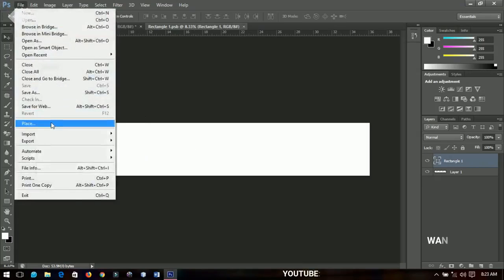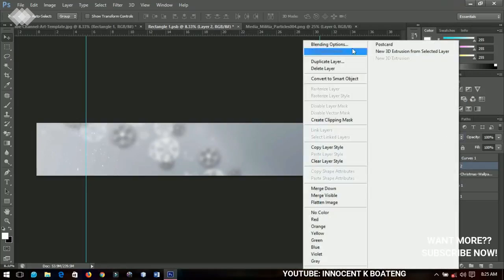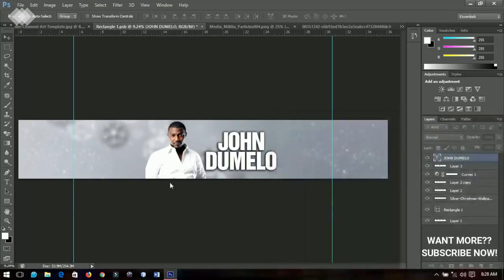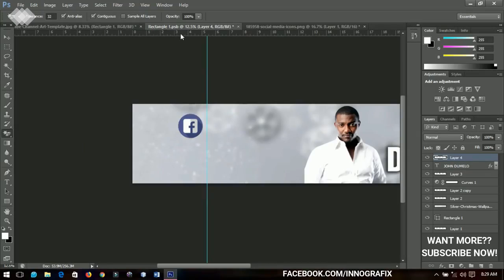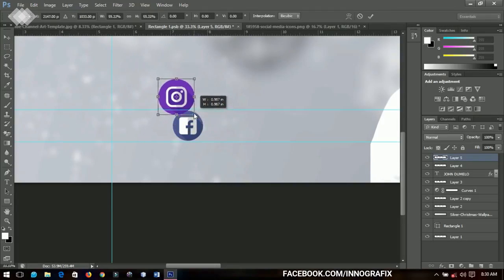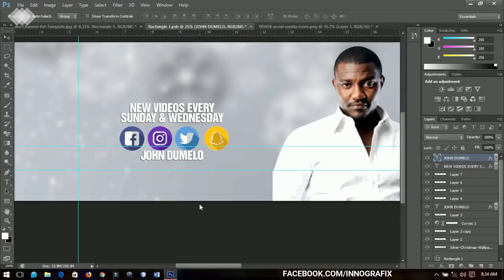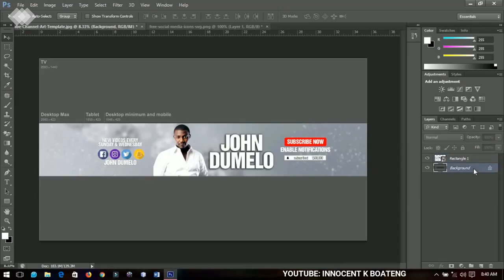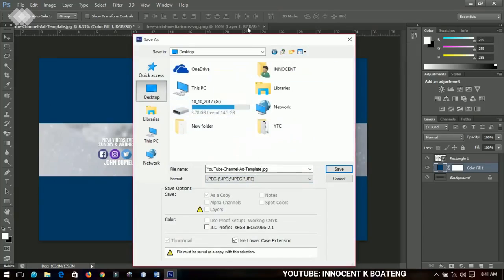How To Make Youtube Banner - Tutorial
Here is the tutorial you need to create a custom youtube banner